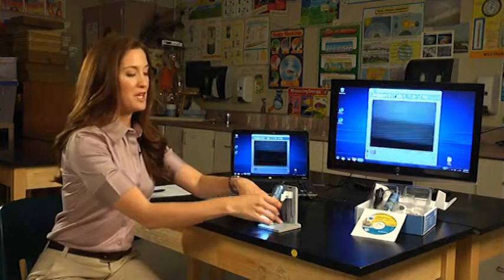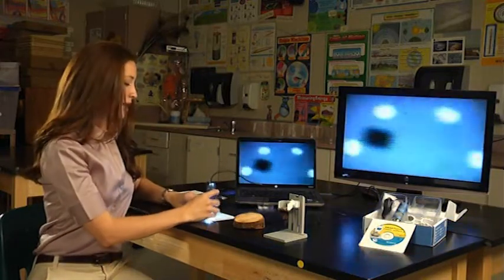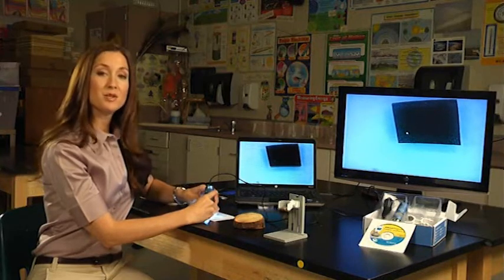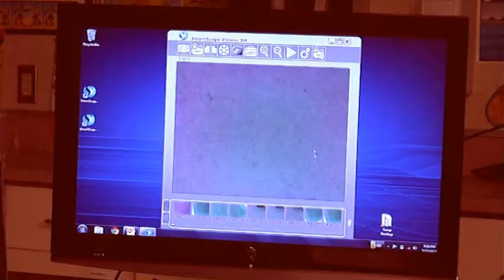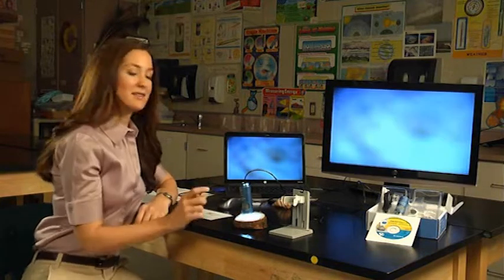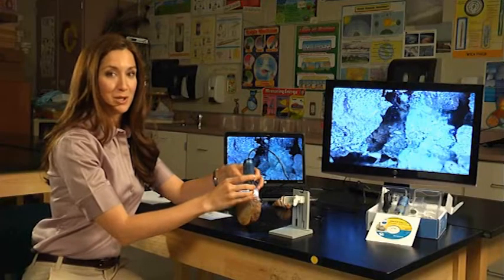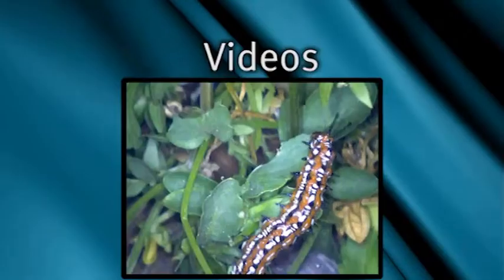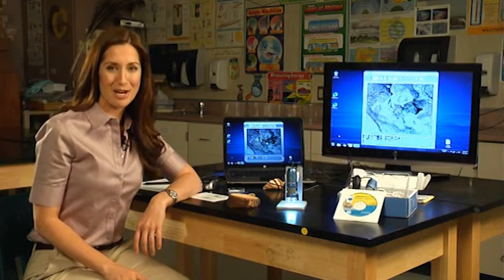SmartMicroScope 5M - Chromebook compatible digital microscope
Fascinate Students with the SmartMicroScope 5M in HD Resolution!

The SmartMicroScope 5M handheld digital microscope is easy to use for even pre-school students.  The single focus dial allows students to explore hidden worlds all around us.  What does salt look like?  How are plant and animal cells alike and different?  What do insect eyes look like?  What lives in pond water?  The SmartMicroScope 5M is a great discovery tool for all grades.

Chromebook, PC and MAC Compatible

The cloud-based SmartMicroScope Viewer Online software requires NO INSTALLATION and is compatible with chromebook, PC and Mac.  Simply go to the website and log in to view the live image, take pictures, record videos and more.  The SmartMicroScope 5M also comes with a site license for PC and Mac installed software.

Classroom discussion does not focus on remembering what students' saw or remembering what their neighbor drew.   With the SmartMicroScope 5M, the classroom discussion is focused on the live magnified image that can be seen by everyone in the room.

The SmartMicroScope 5M comes with a 5-year warranty.

All SmartMicroScopes are warranted to be free from defects in materials and workmanship for a period of 60 months from the date of purchase provided it has been used in accordance with any instructions, under normal conditions.